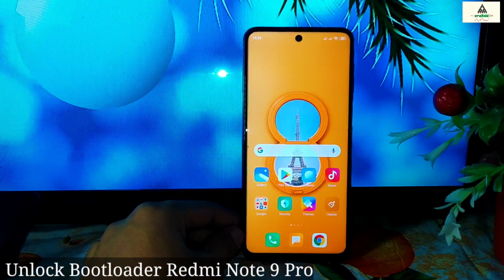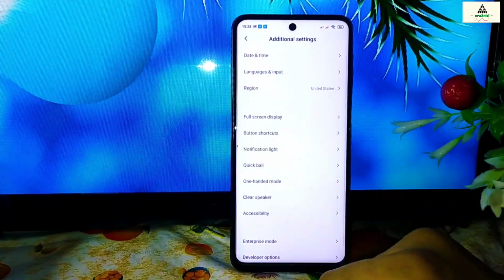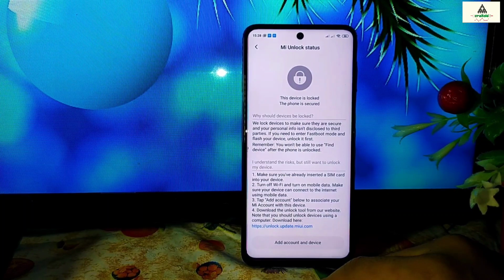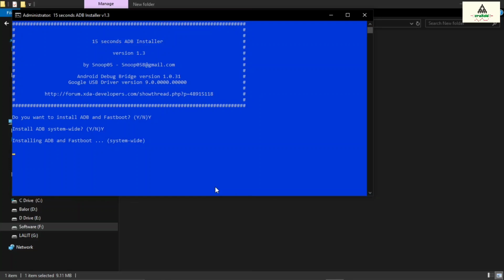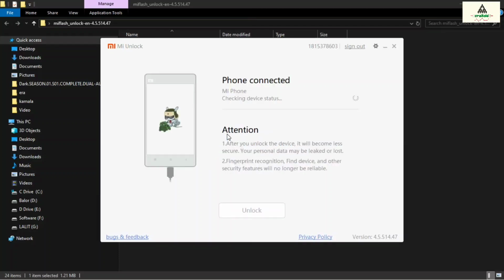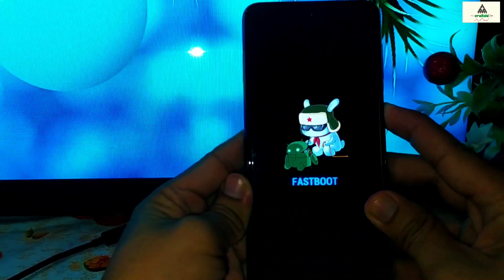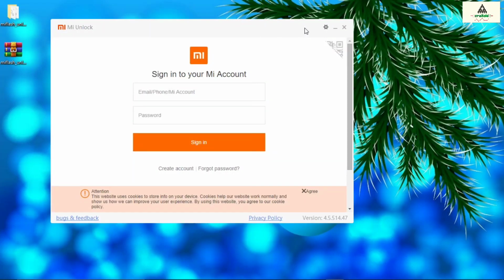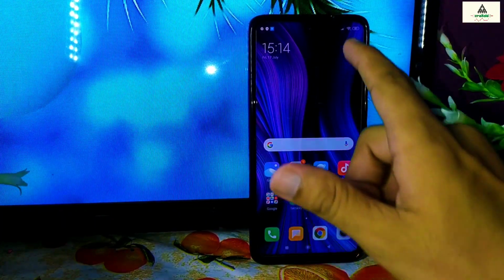Unlocking Bootloader Of Xiaomi Redmi Note 9 Pro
Welcome to Craxoid. Today in this video I will show you by unlocking the bootloader of Xiaomi Redmi Note 9 Pro. This is the official method to unlock the bootloader of any Xiaomi Phone. So, you can also use this method to unlock the bootloader of any Xiaomi, POCO, Redmi phones. Watch this video and learn to unlock the bootloader.